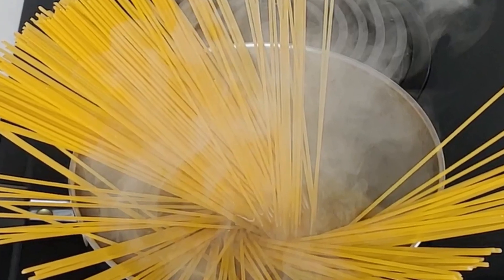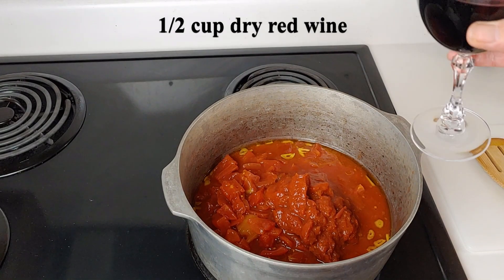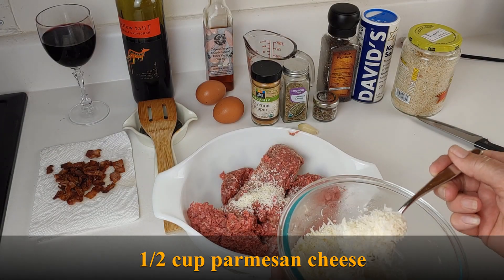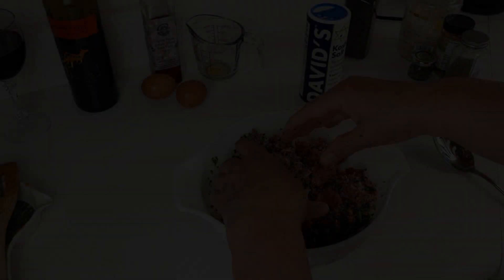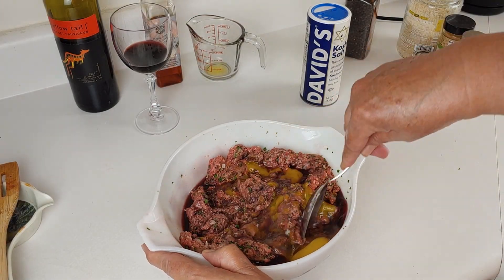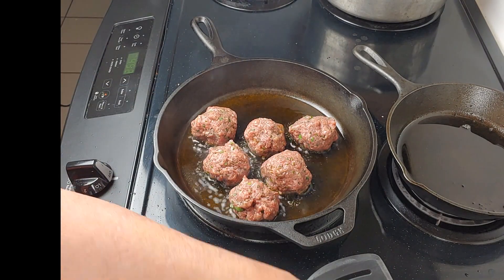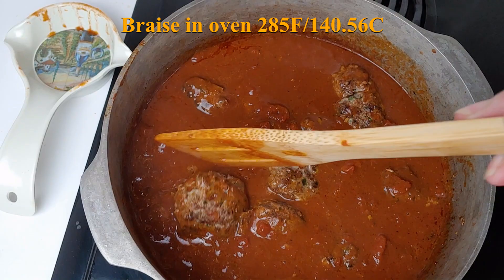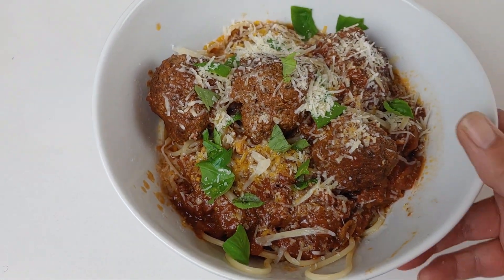My Favorite Meatball, Sauce and Pasta Recipe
This is not your everyday meatball and tomato sauce recipe.  If you have watched my videos before, you know that I love pasta.  So I am sharing with you today the best of the best meatball, tomato sauce pasta recipe.  I will also disclose my secret ingredient.  You will be able to find my recipe on my webpage listed